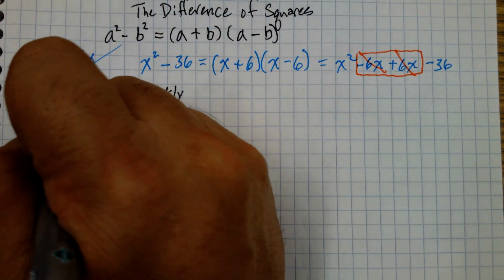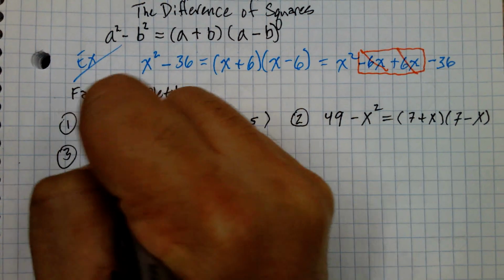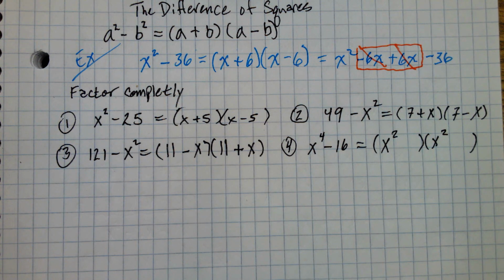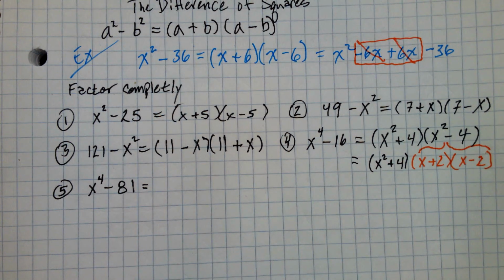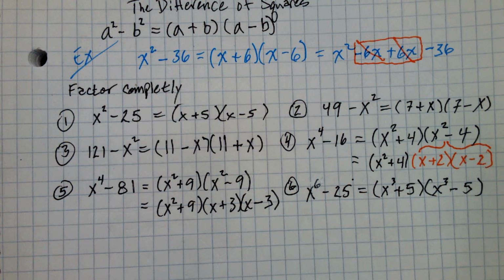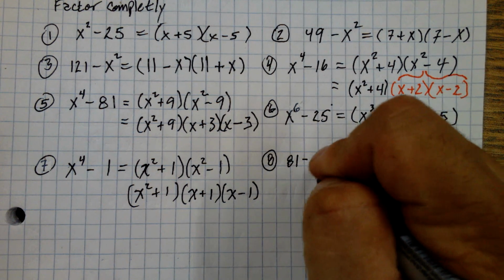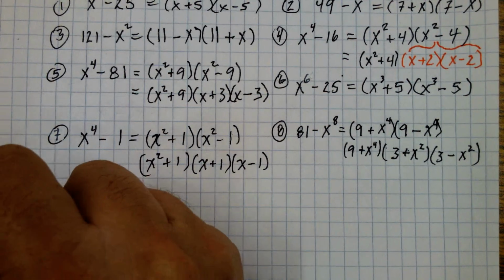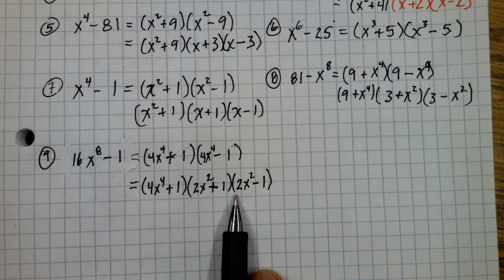Factor Difference of Squares (ACC Math 8 03/24/23)